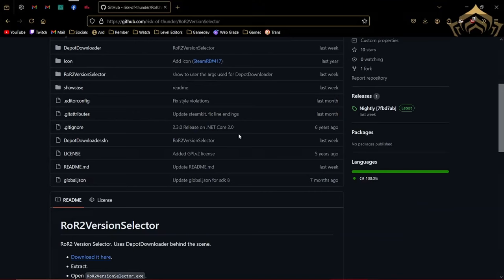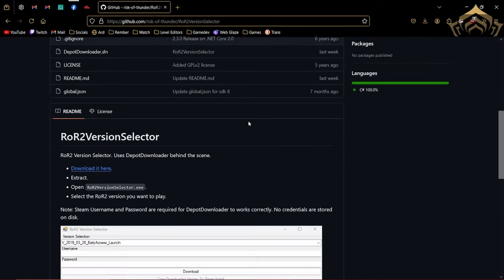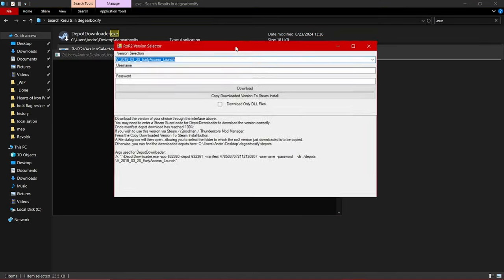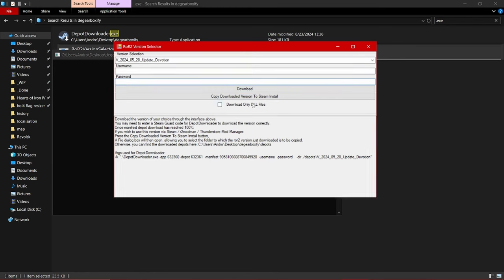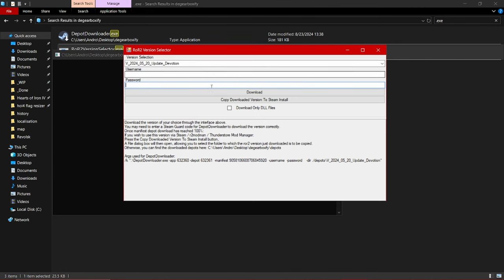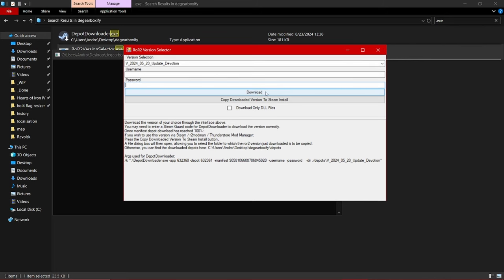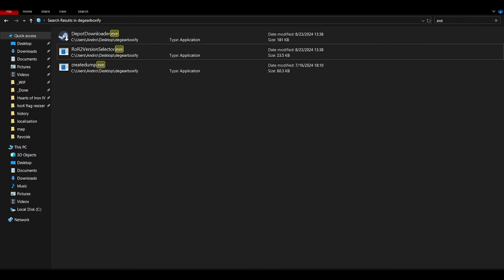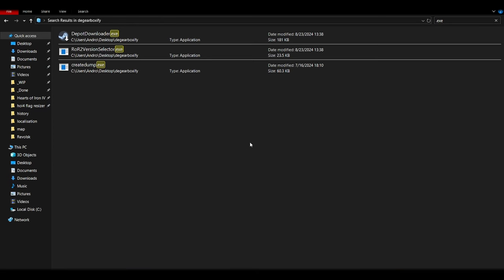How to downpatch Risk of Rain 2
This was made very quickly just because I think it would be helpful to have a tutorial, even if it's not a very hard process. Enjoy your pre-Gearbox version of Risk of Rain 2!